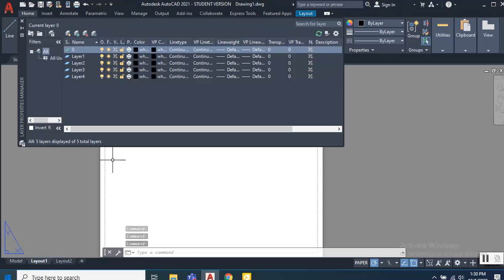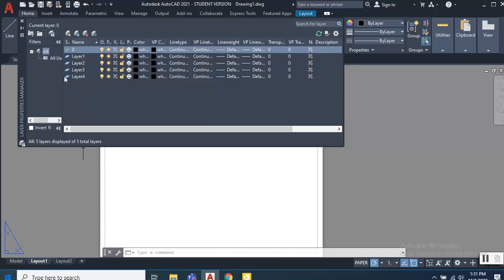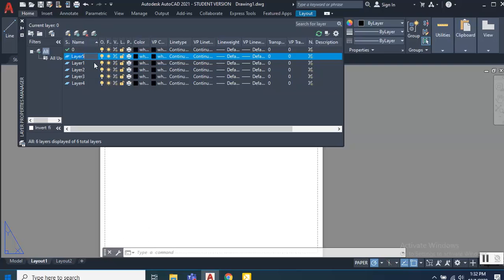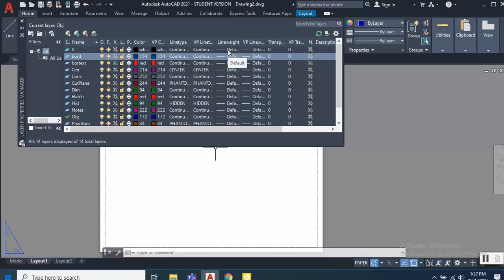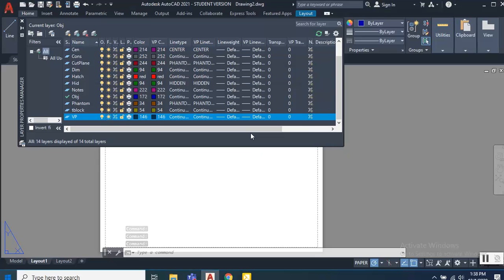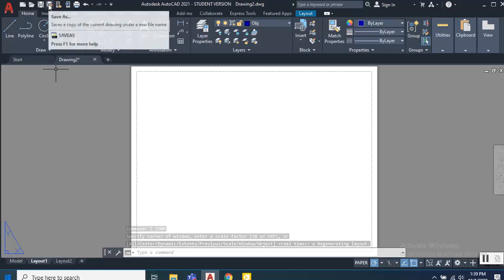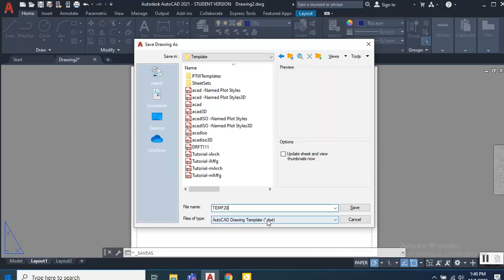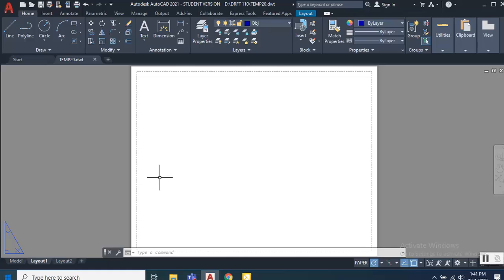AutoCAD Template Part 1: Layers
In this video, you will learn to use the Layer Properties Manager to create the layers used in your AutoCAD software for your drafting course. A step by step process will be included to assign the distinct properties of each layer.
Oops! Our website actually is